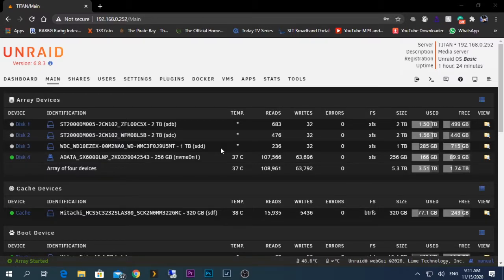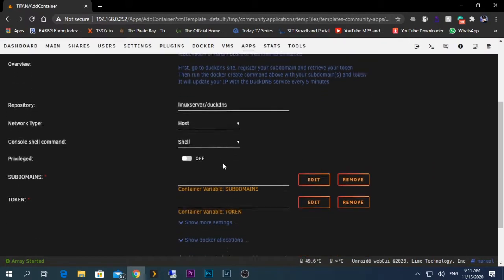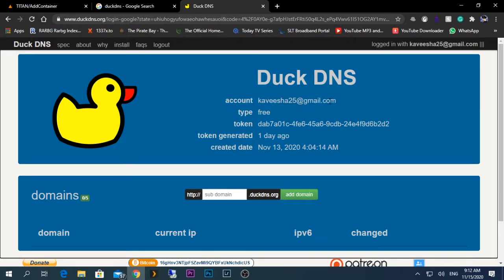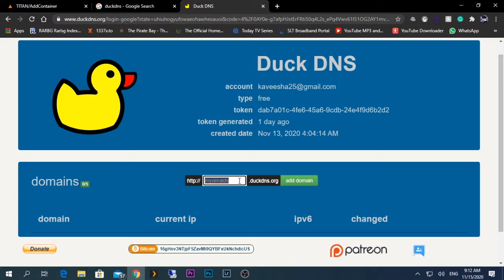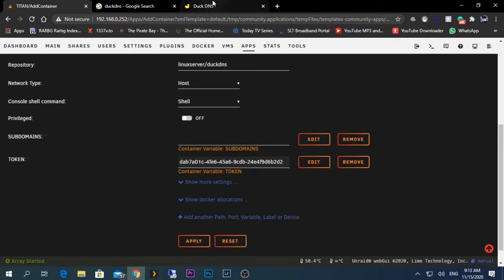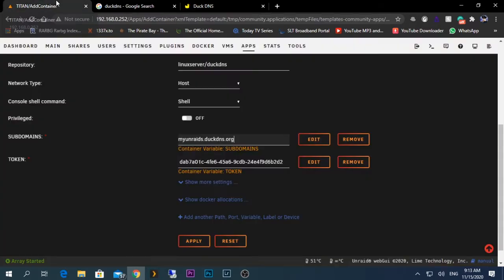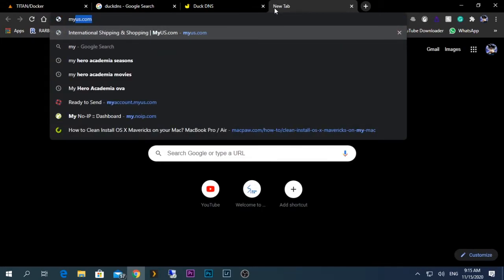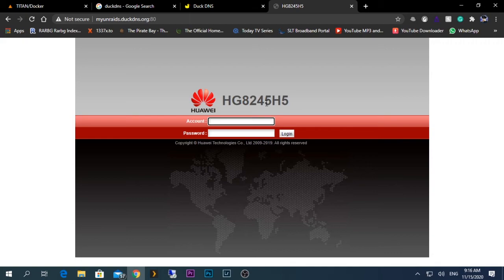Installing DuckDNS on Unraid | Simple and Easy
In today's video, I am showing you how to install DuckDNS on your Unraid System easily. I hop you guys enjoy the video.